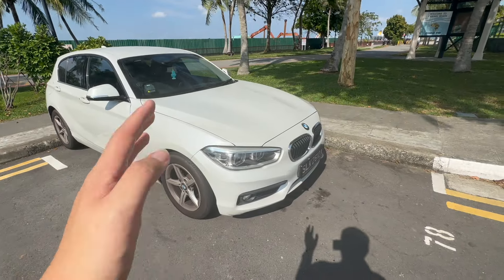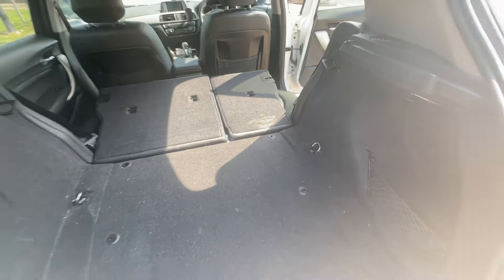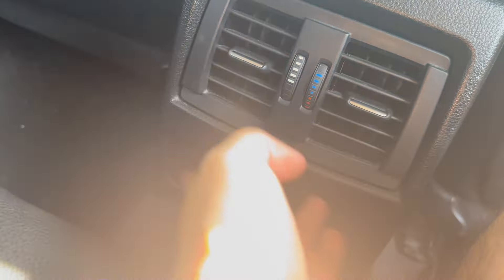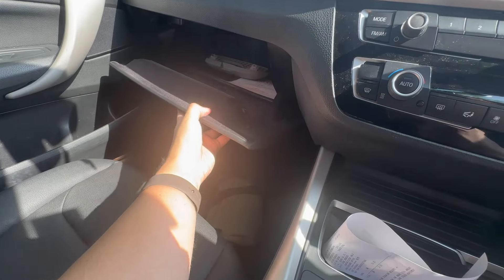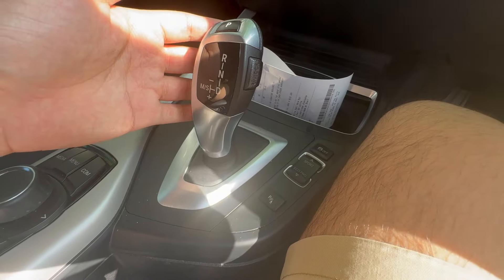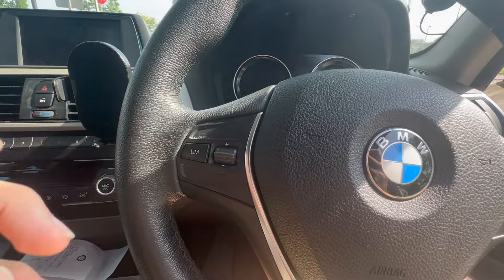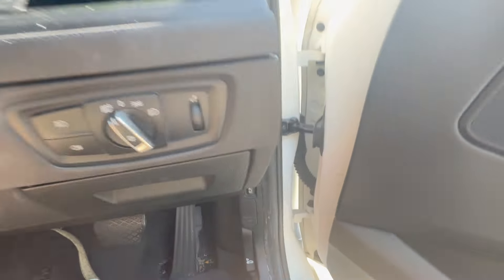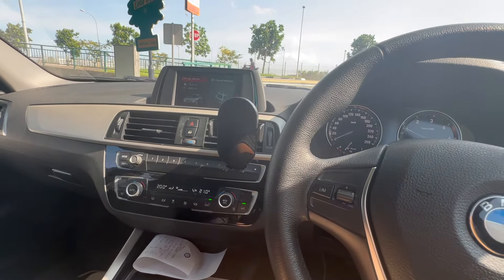Shariot BMW 116D Review (F20 Gen)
This is a review of Shariot BMW 1 series, the entry level BMW that BMW is trying to get new customer into but with other brands doing hatchback as well can this car actually stood up to tough competition.

Category: Shariot Premium
Location: 201 Punggol Field MSCP

If you enjoy the video don’t forget to click on the subscribe button to see more video like this plus click on the bell icon below so that you know went my video is live.

DB